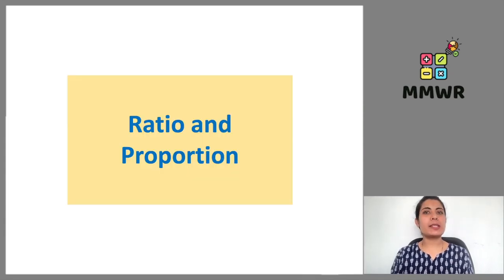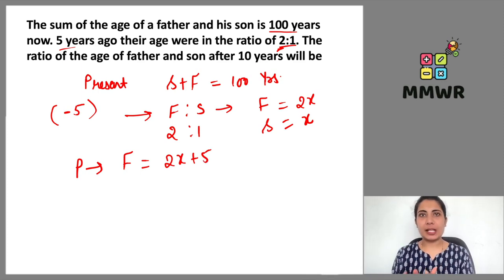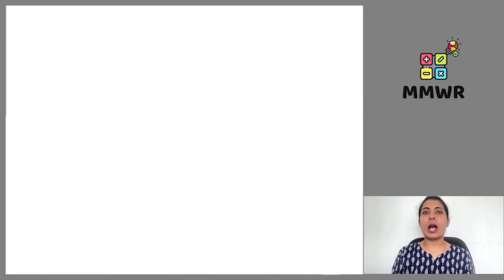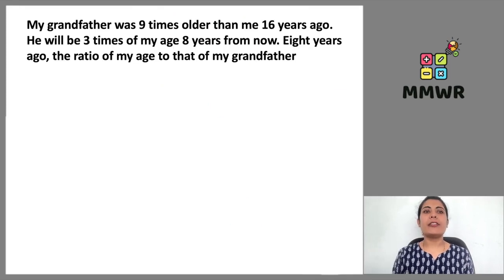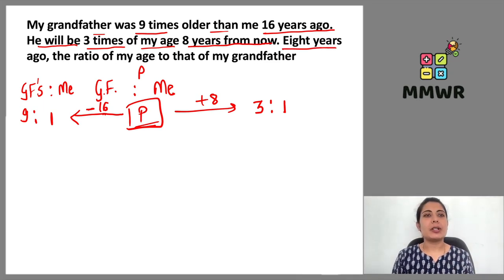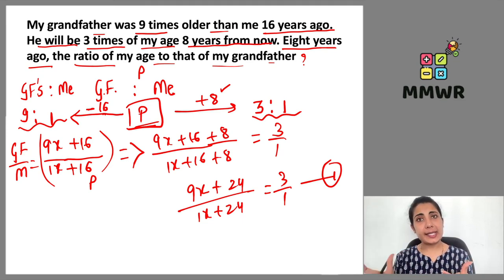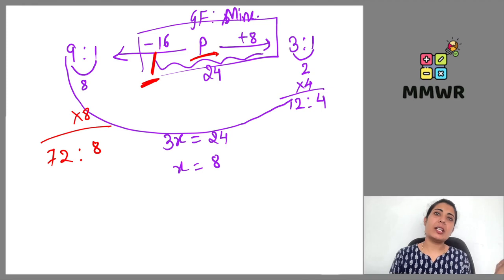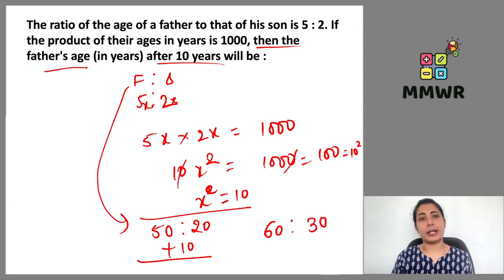Ratio and Proportion (Type-18) Word Problem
"Ratio Made Easy ➗ Boost Your Aptitude Score Today! 🚀"
"Don’t fear Ratios – Master them with simple tricks! 💡"
"Smart Ratio Tricks for Competitive Exams 📘✨"
"Solve Ratio Problems Like a Pro in Just 2 Steps! ⚡"

👉 "The sum of the age of a father and his son is 100 years now. 5 years ago their age were in the ratio of 2:1. The ratio of the age of father and son after 10 years will be"

👉 ""My grandfather was 9 times older than me 16 years ago. He will be 3 times of my age 8 years from now. Eight years ago, the ratio of my age to that of my grandfather"

👉 "The ratio of the age of a father to that of his son is 5 : 2. If the product of their ages in years is 1000, then the father's age (in years) after 10 years will be :"